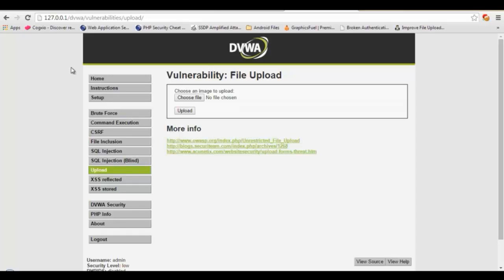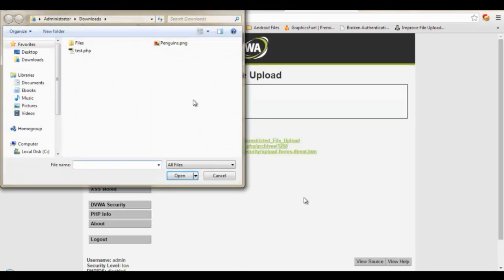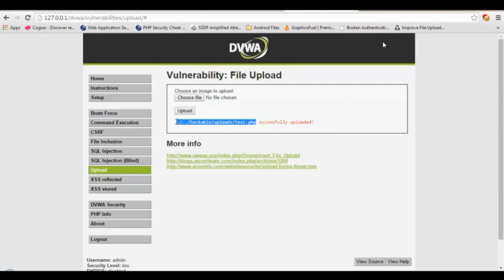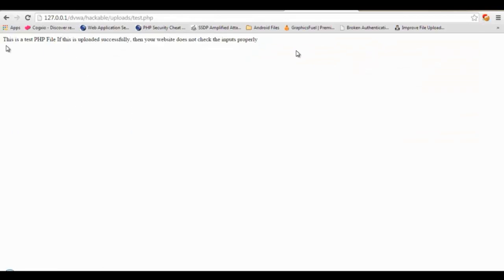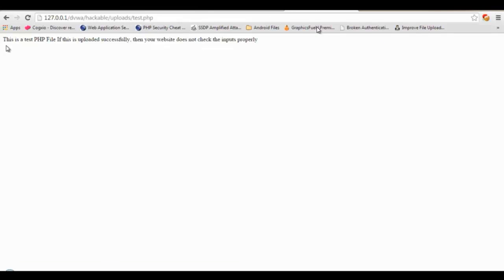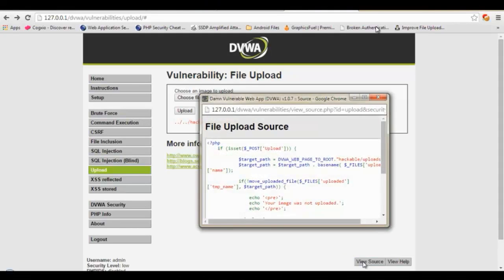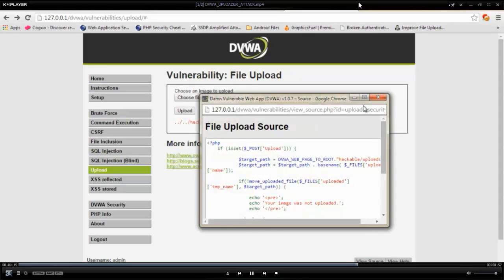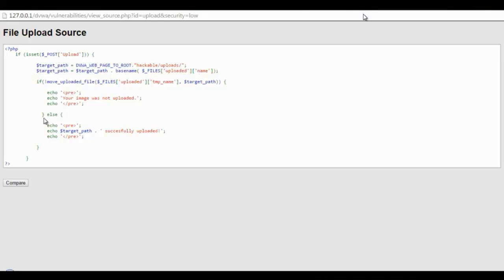Security Misconfiguration Exploit